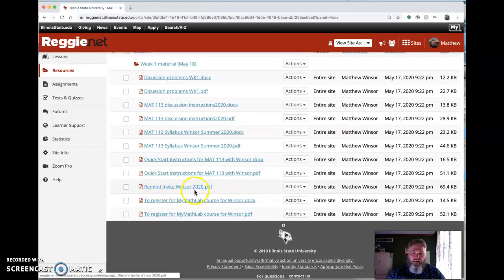Reggienet resources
This video shows where to find resources like the syllabus and other course materials.